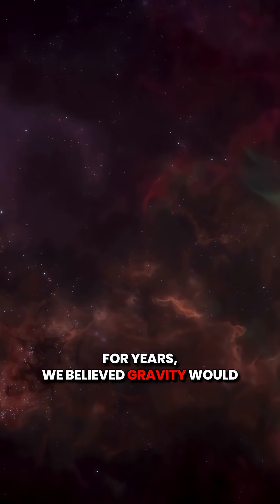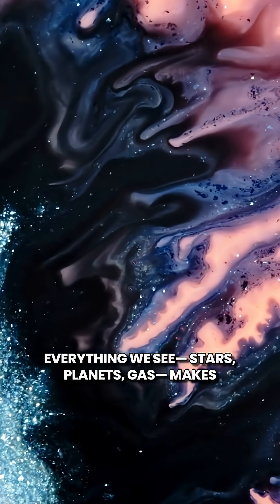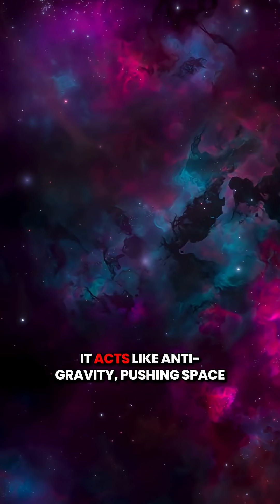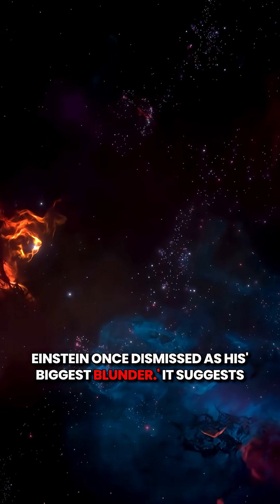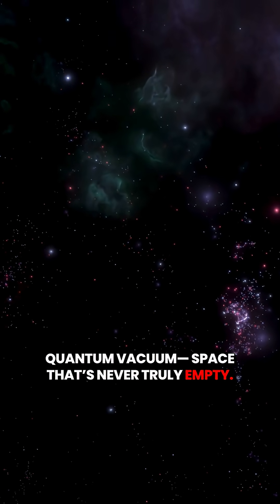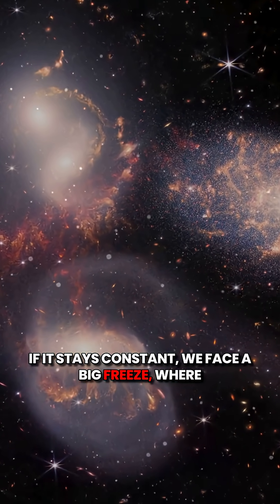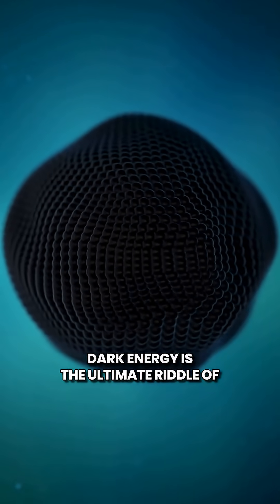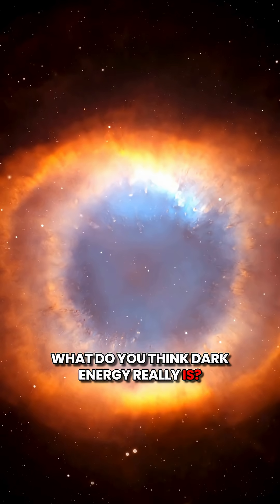The Secret Behind Dark Energy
Can a force we can't see, touch, or fully explain dominate the entire universe? Discover the mind-bending mystery of Dark Energy—the invisible entity accelerating the expansion of space. We break down the evidence and the leading theories in just two minutes!